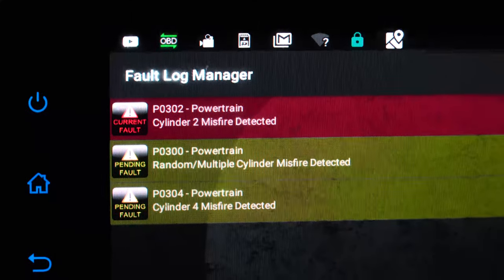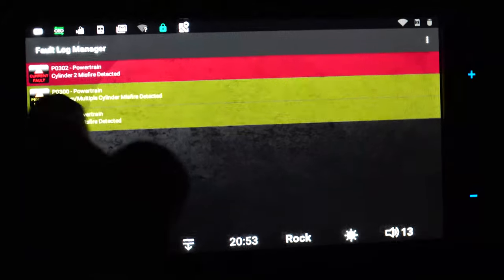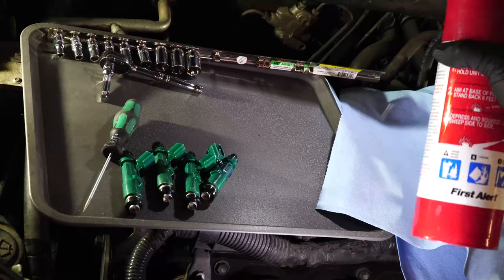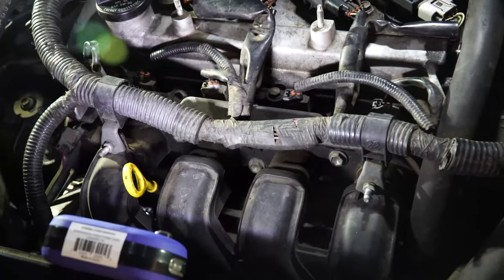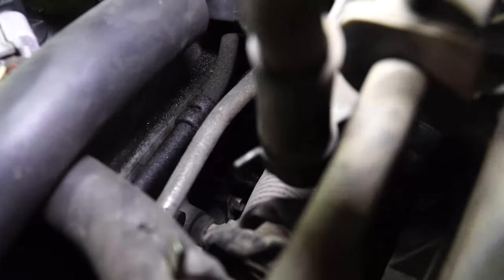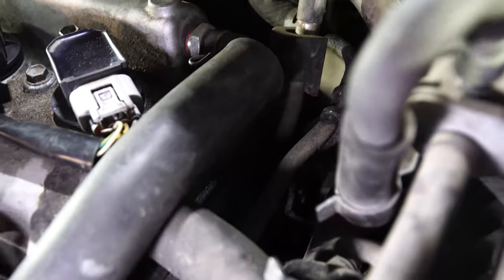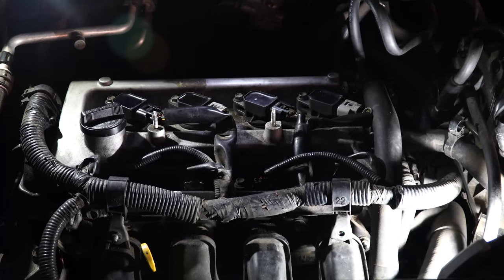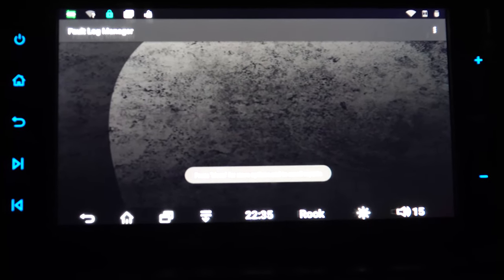First gen (2004-2006) Scion XB 1NZ-FE Fuel Injector Replacement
In this video I show you how to change the fuel injectors on your first gen Scion XB, or 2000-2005 Toyota bB. This video should also be applicable to the Toyota Yaris, Echo, and Prius as they all use the same 1NZ-FE engine, and the same injector part number.

Parts and tools used for this video can be found here:
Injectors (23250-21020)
Socket Set
The BEST shop towels
Fire Extinguisher
Radio (Toyota version)
Bluetooth OBDII adapter for radio
Part Retriever
Work Light

All of the filming equipment used can be purchased here:
Sony A6300 w/ 18-135mm Lens
Samsung 128GB SD card